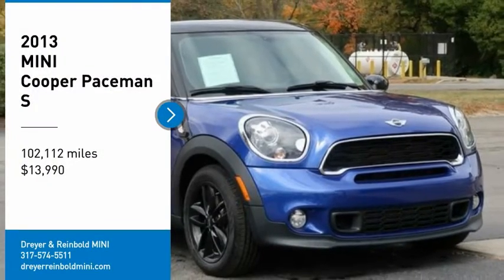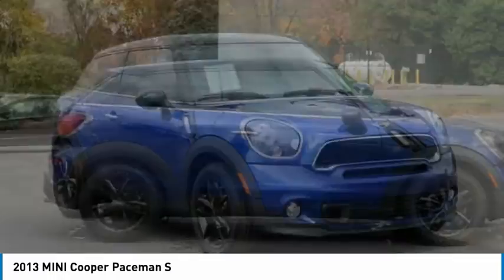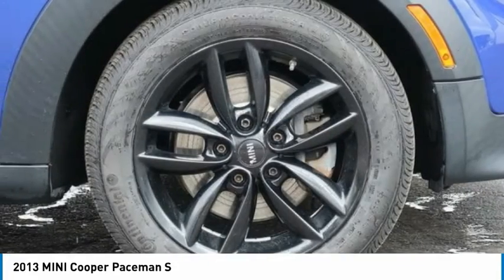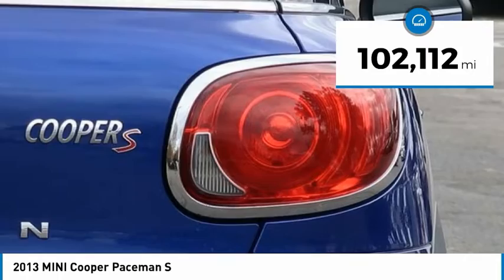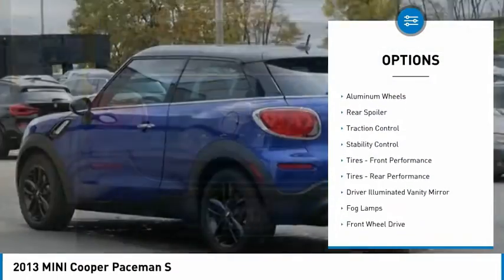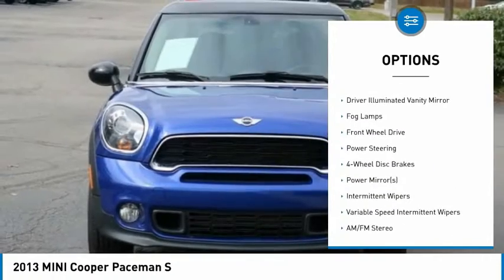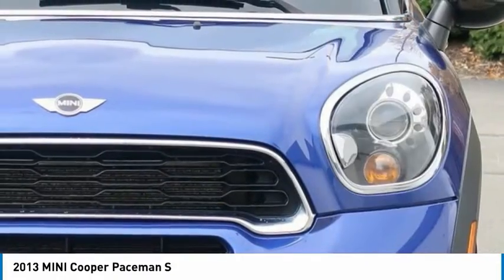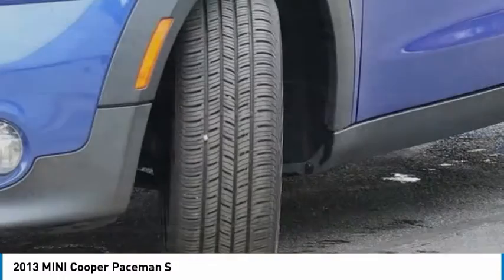2013 MINI Cooper Paceman MC4176P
2013 MINI Cooper Paceman S

Pick up this STARLIGHT BLUE 2013 MINI Cooper Paceman, available today at Dreyer & Reinbold MINI. This could be the one you've been searching for.